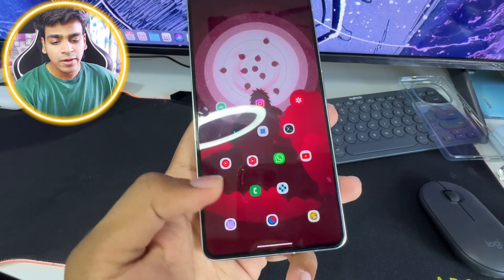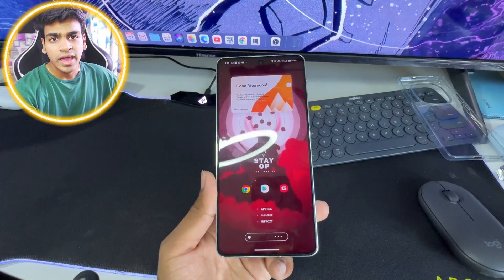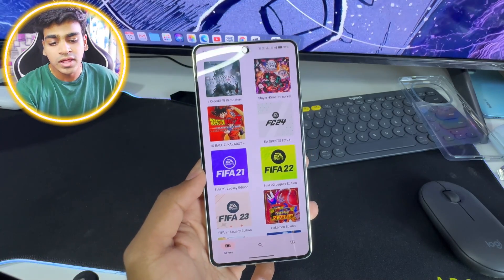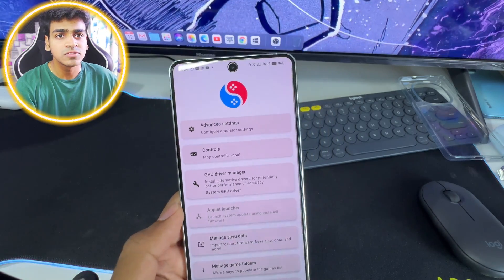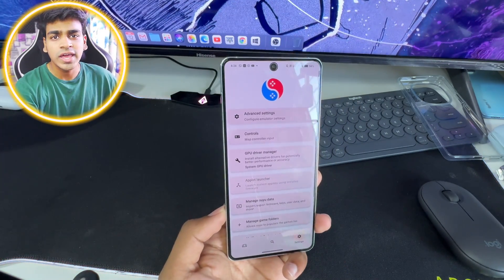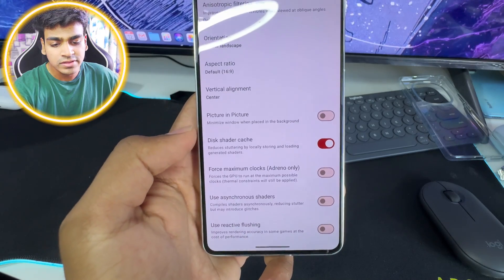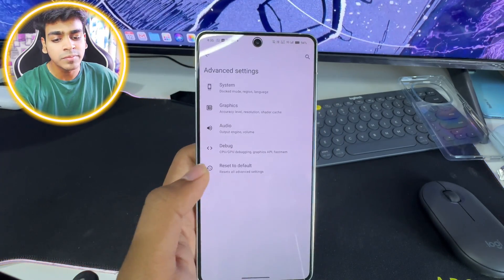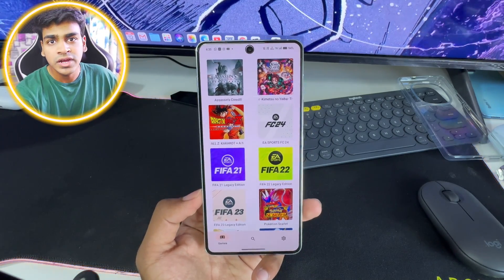Suyu Emulator Android - First Look & Review! New Nintendo Switch Emulator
Suyu Emulator Android - First Look & Review! New Nintendo Switch Emulator For Android
In this video, we take a first look and review of the new Suyu Emulator for Android. This is a brand new Nintendo Switch emulator for Android devices and give our honest thoughts on this new emulator. So watch this video and see if the Suyu Emulator is worth trying out for yourself!